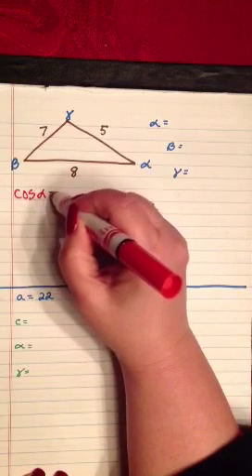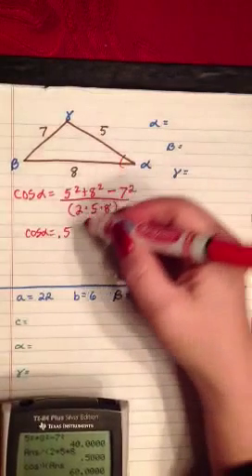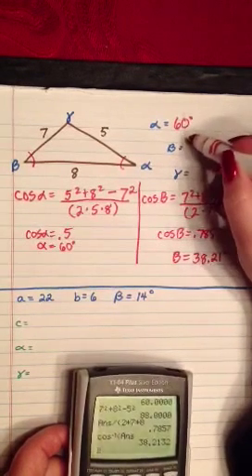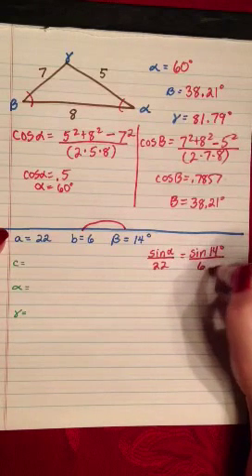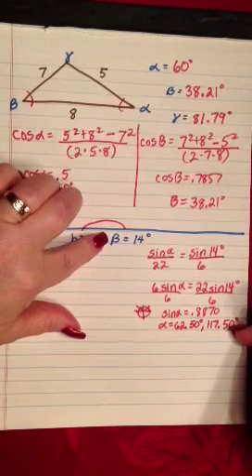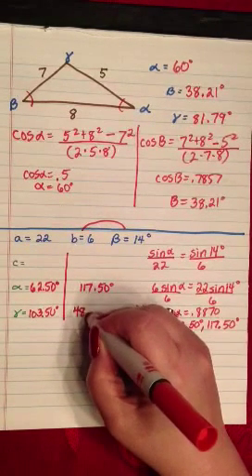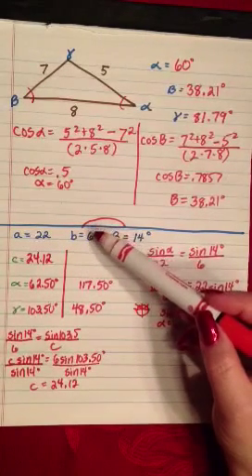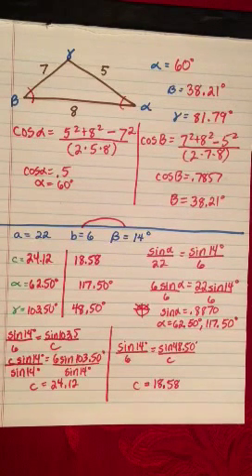Law of Cosines (SSS) & Law of Sines. ( two triangles possib